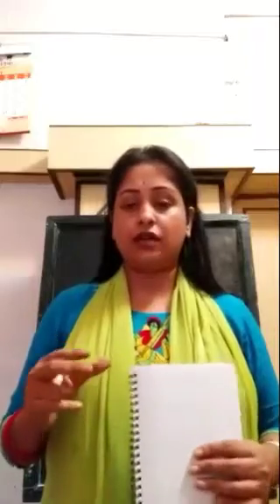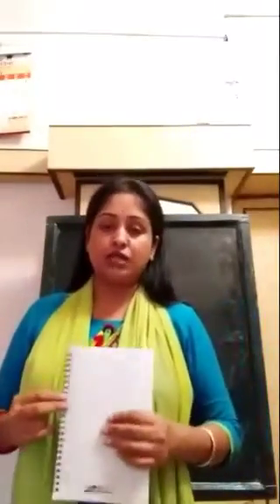Class 12 Accountancy ( Cash Flow) part3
Moonmoon Ma'am
If notes come they will be given here